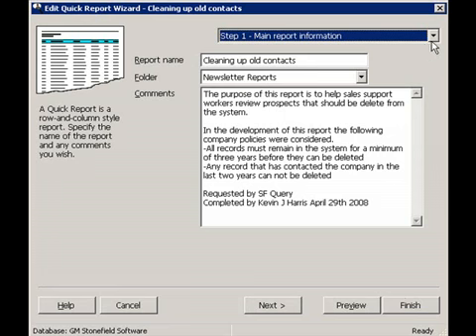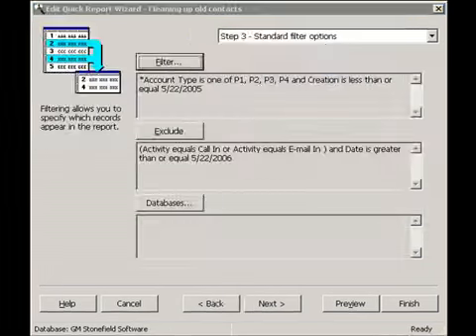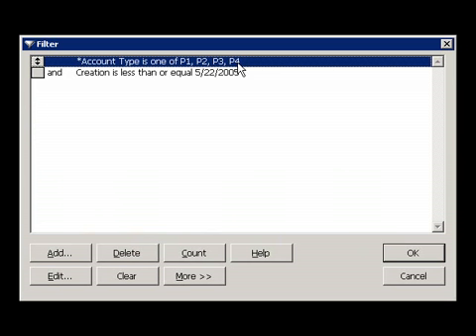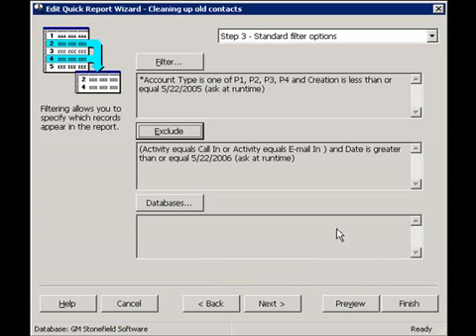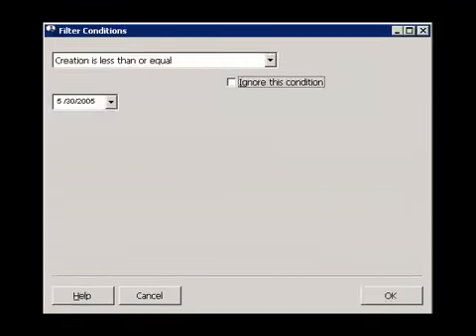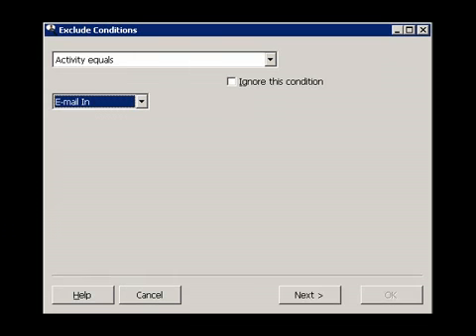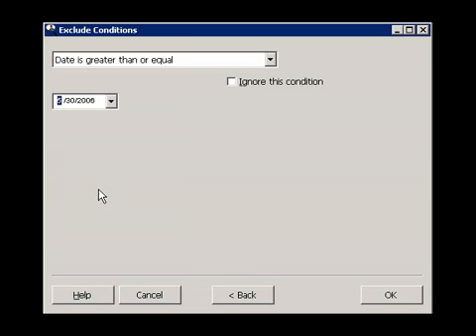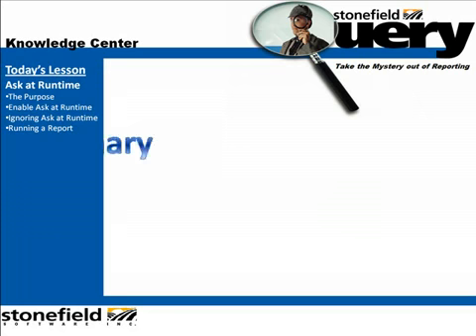Stonefield Query Ask At Runtime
Learn how to create an Ask At Runtime Filter in a Stonefield Query ad hoc report.

Stonefield Query Reporting Software is a non-industry specific, self service, ad-hoc, query and reporting solution that enables users to create and deliver business reports quickly and efficiently.